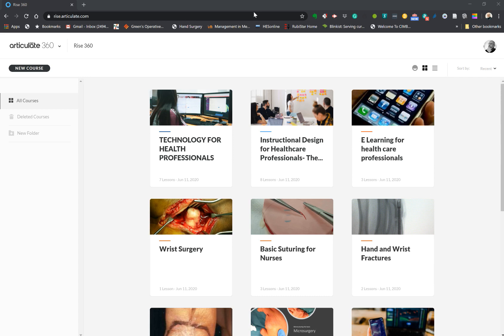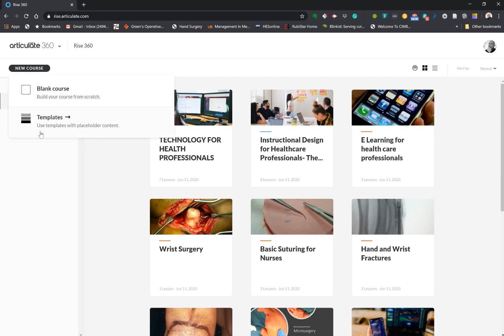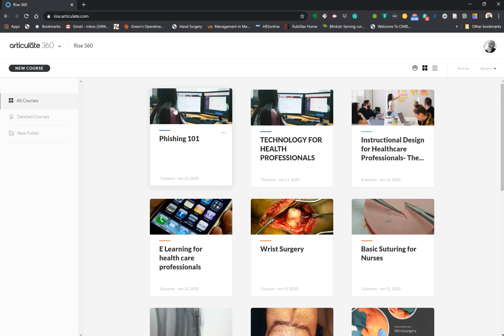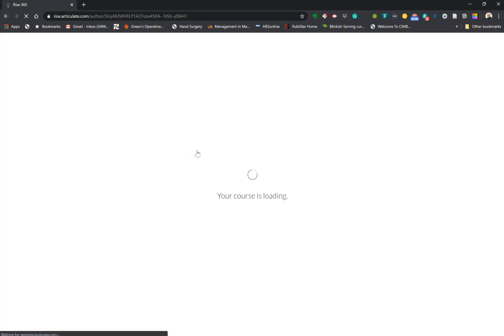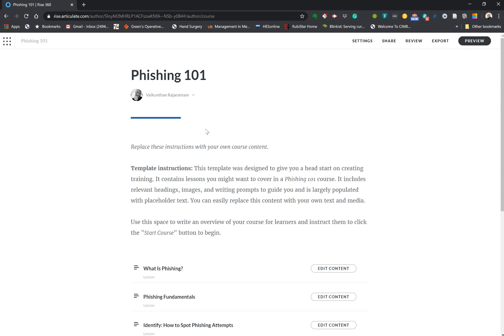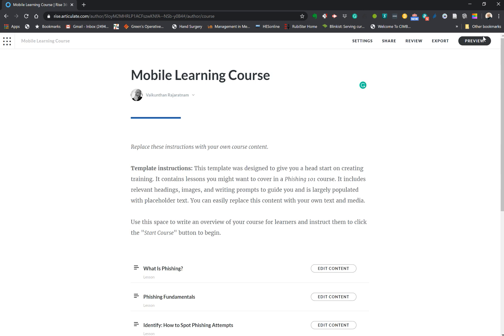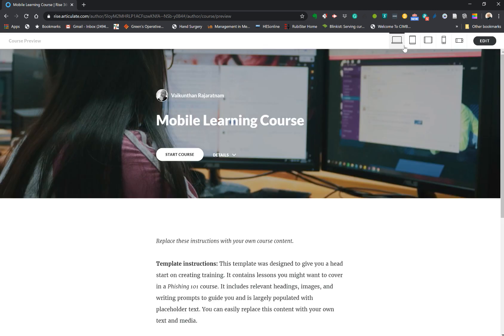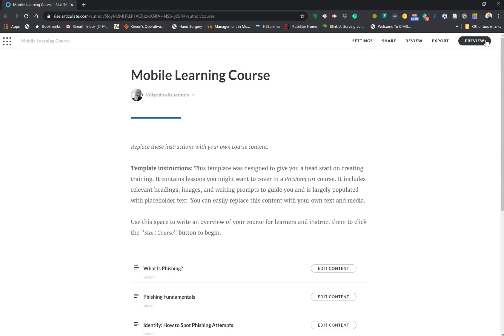Creating E Learning Course with RISE 360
Rapid Prototyping E-learning courses using Template-driven course creation with Rise 360